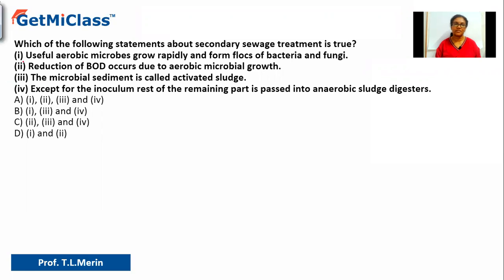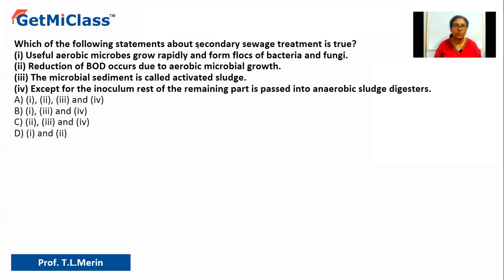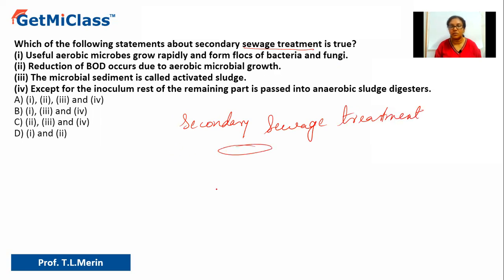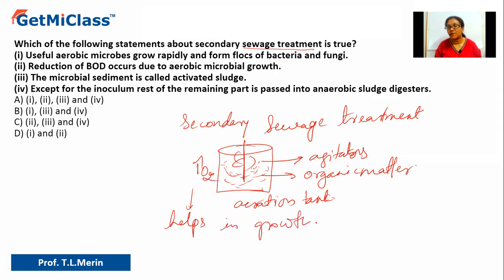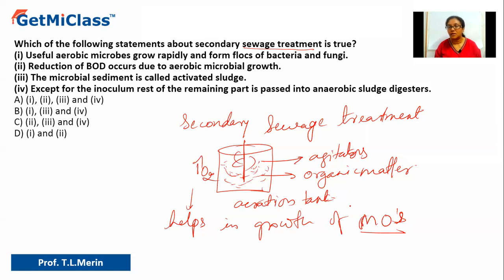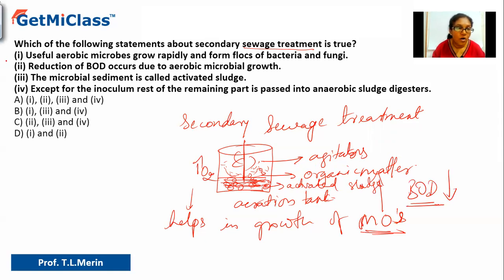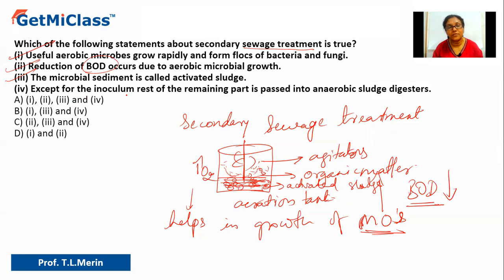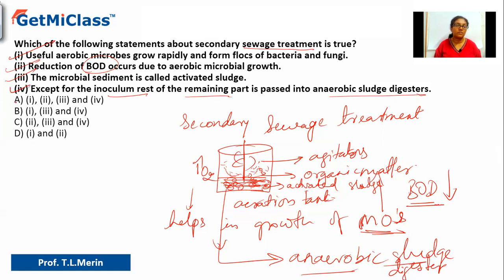Secondary Sewage Treatment Facts NEET 12th Biology Microbes in Human Welfare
Which of the following statements about secondary sewage treatment is true?